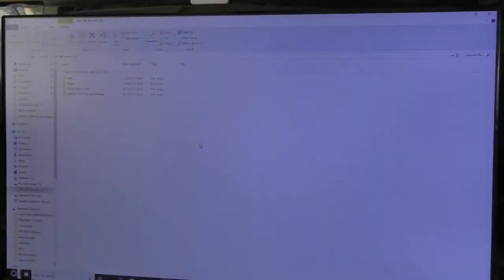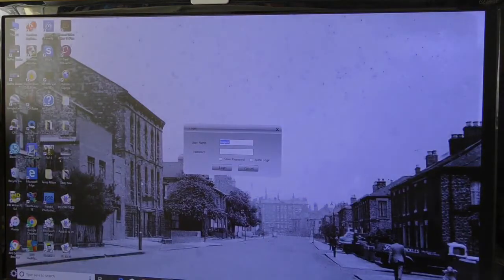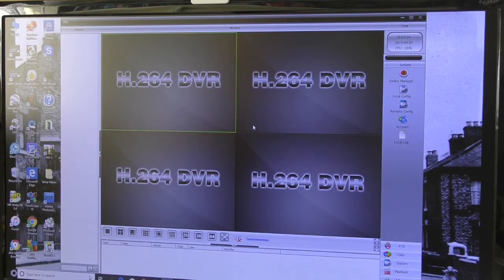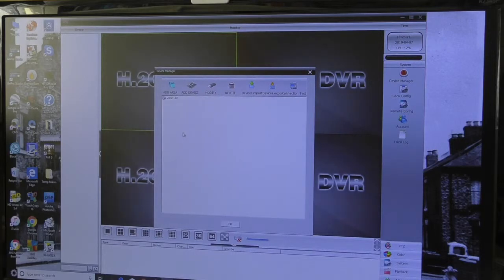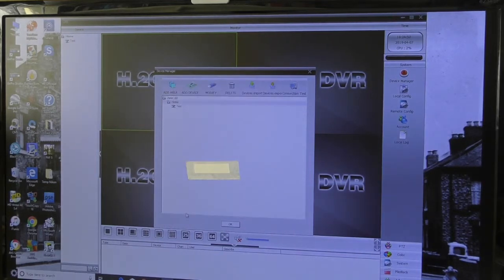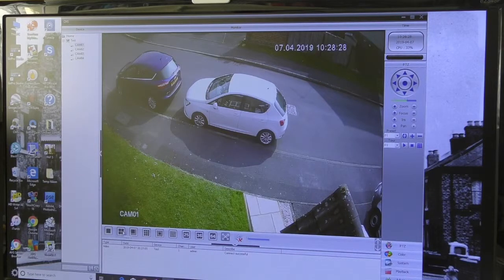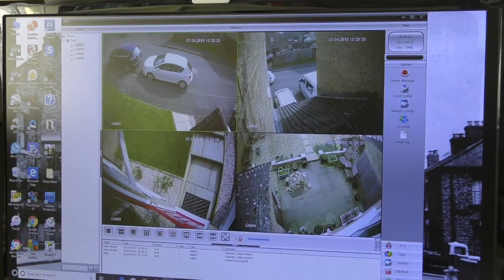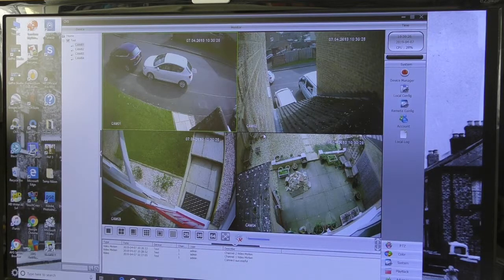Basic CMS Setup for Sansco CCTV (Central Management System)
This video demonstrates some Basic CMS Setup for SANSCO CCTV DVR on PC(XMEye equivalent).